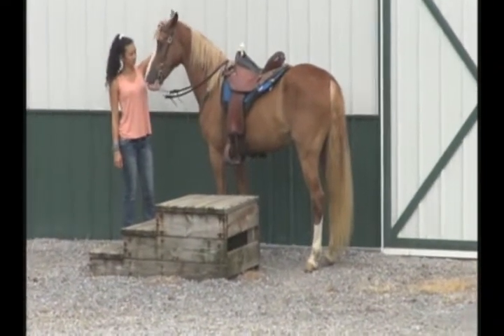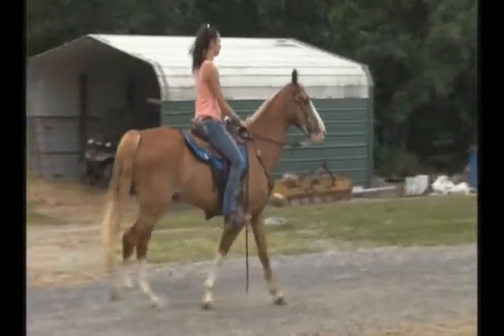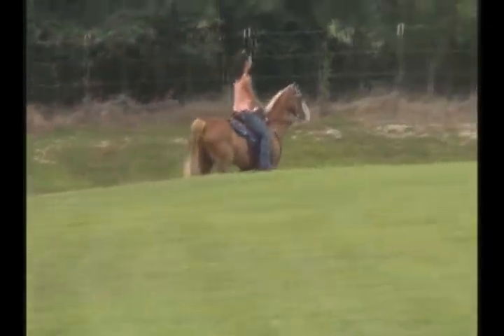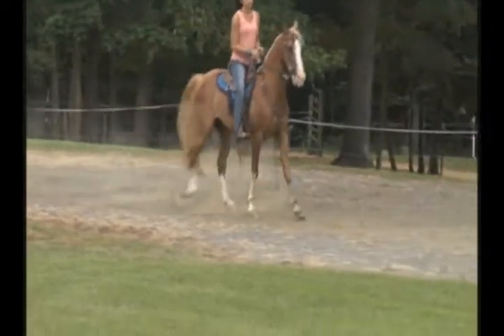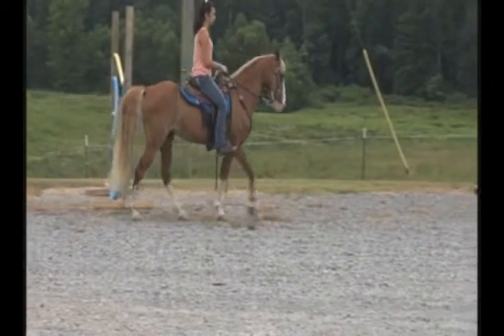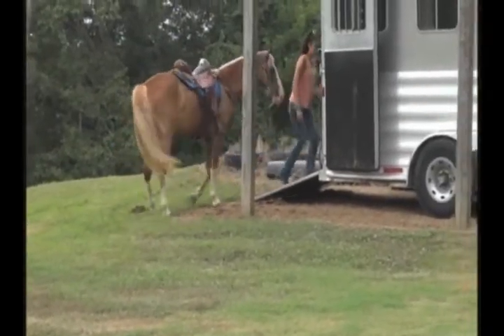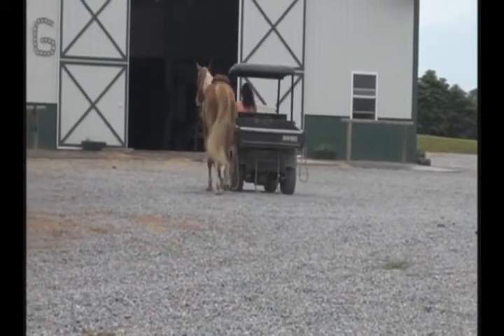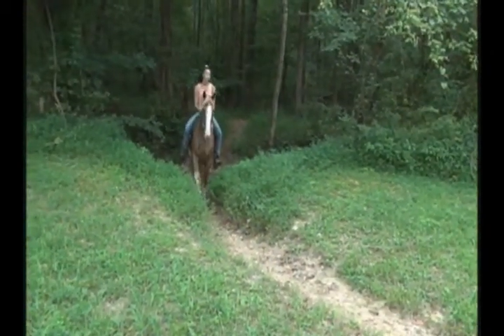He's Showboat Shaker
Shaker is a 6 year old 15.1 reg. TWH gelding. He is super sweet, loves people and attention and his middle name is FUN! Not a beginner horse but if you are not timid and want that ride of a lifetime, Shaker can help you out with that. Really a smooth gait, different speeds but all nice. He will go wherever you want or need to go and do it right. A very confident boy that lloves to go on adventures and ready to go on one with you!.